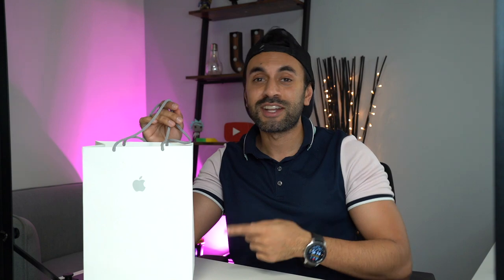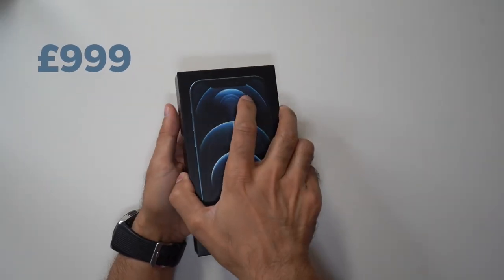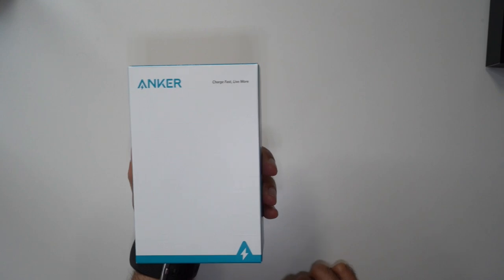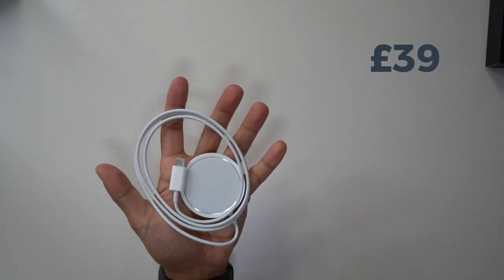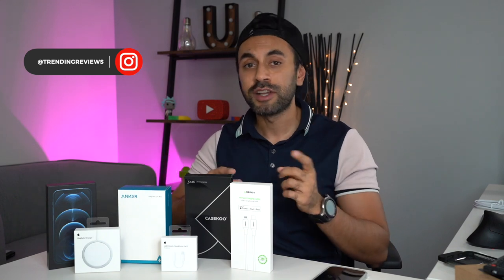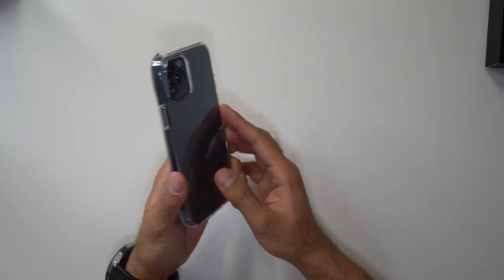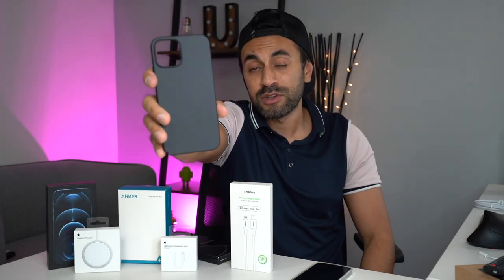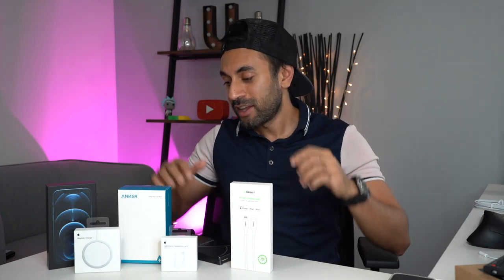iPhone 12 Pro Unboxing - What you should get for £1099!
Have £1099 to spend on the new iPhone 12 Pro? This is my recommendation to what that money should go towards!

Anker USB-C charging plug - £21
2m USB-C to Lightning Cable - £16
Lightning port headphone Adapter - £9
Wireless MAGSafe Charger - £39

MY FILMING ACCESSORIES:
4K Monitor
Studio Ring Light